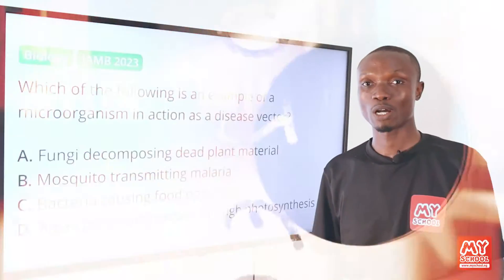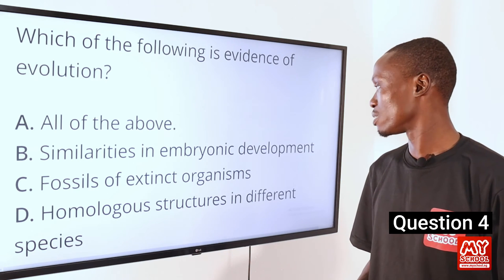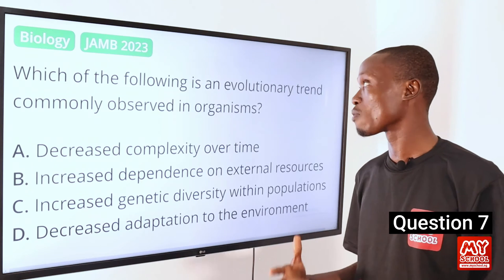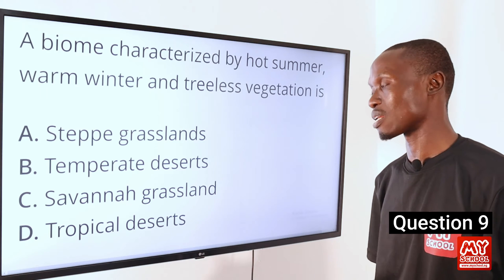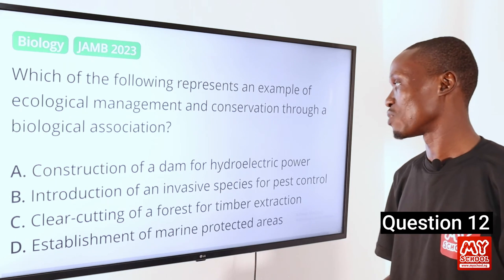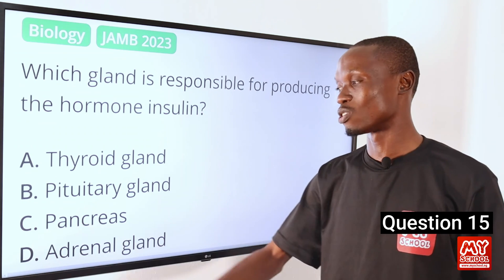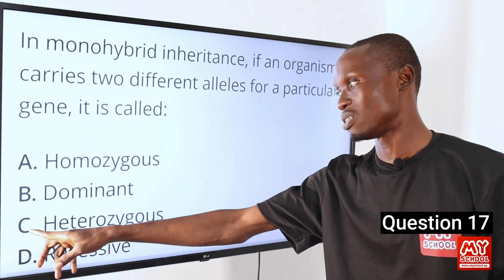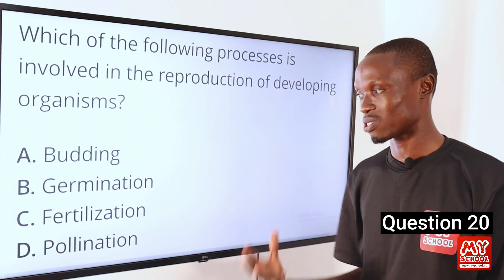JAMB CBT Biology 2023 Past Questions 1 - 20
1. JAMB CBT Practice Mobile App;
2. JAMB CBT Practice Software;